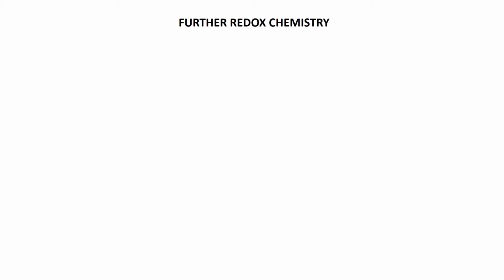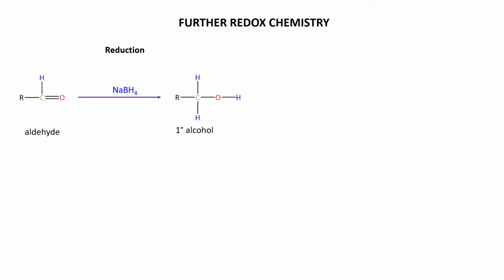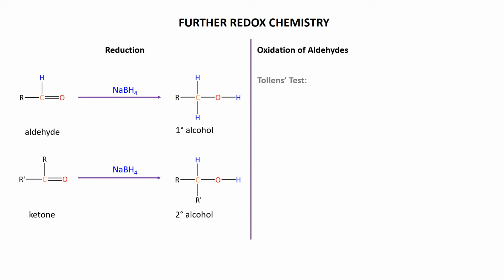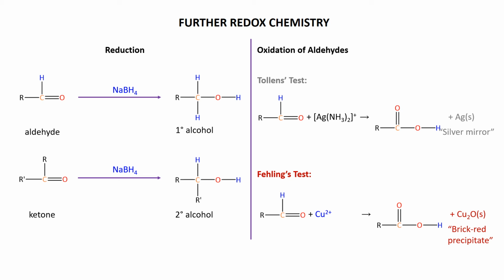Carbonyl Compounds 2b Further Redox Chemistry